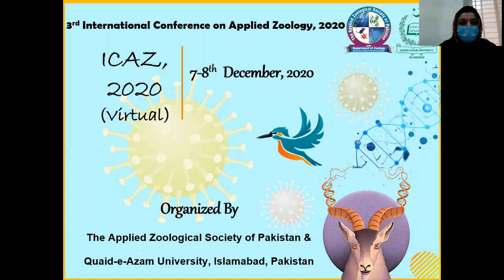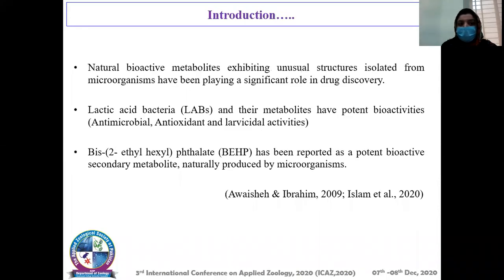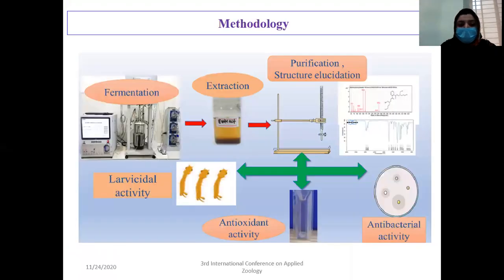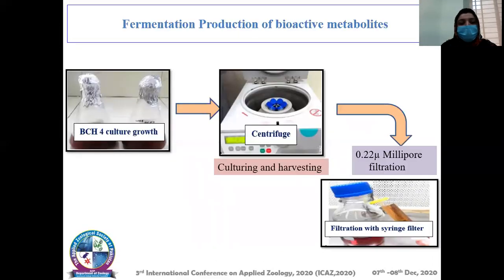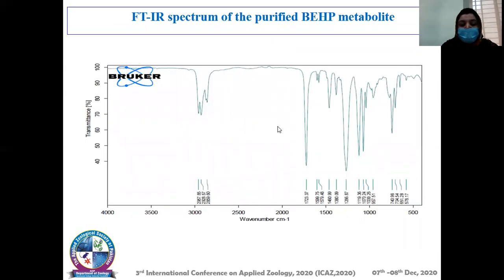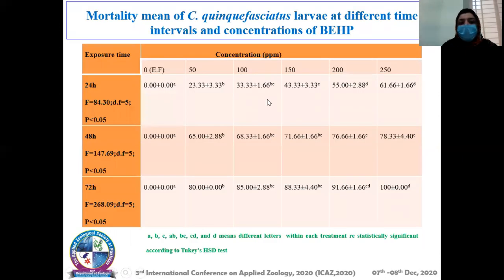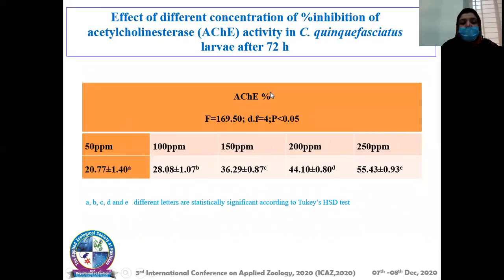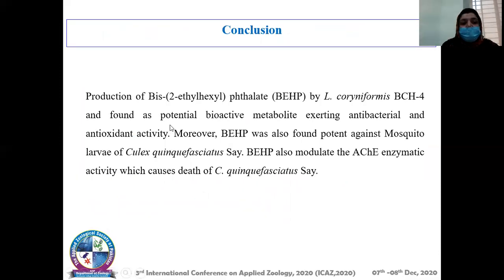O-36/ICAZ-2020/Dr. Mahwish Salman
Bis-(2-ethylhexyl) Phthalate; A major bioactive metabolite produced by Lactobacillus coryniformisBCH-4 with antibacterial, antioxidant and mosquitoes larvicidal activities

Mahwish Salman1, *, Anam Tariq1, Muhammad Rizwan Javed2, Shazia Naheed3, Muhammad Kashif Zahoor4, Misbah Shahid1
1Department of Biochemistry, Government College University Faisalabad, Pakistan.
2Department of Bioinformatics and Biotechnology, Government College University Faisalabad, Pakistan.
3Department of Chemistry, Government College University Faisalabad, Pakistan.
4Department of Zoology, Government College University Faisalabad, Pakistan.
ABSTRACT
Emergence of diseases caused by various bacterial and vector borne pathogens becomes a significant cause of human morbidity and mortality. The control of such infections has been considered as a major task for global health. The present research was planned to assay antibacterial, antioxidant and larvicidal activities against Culex quinquefasciatus of bioactive metabolite, Bis (2- ethylhexyl) phthalate (BEHP). The resultant compound was isolated and purified from the culture filtrate of Lactobacillus coryniformis BCH-4. The detection of BEHP was observed by FT-IR spectra and further confirmed by GC-MS. The BEHP documented effective antibacterial activity against Escherichia coli (inhibition zone: 12.33±0.56mm) but moderate activity against Staphylococcus aureus (inhibition zone: 5.66±1.00mm). It also showed effective antioxidant activity of 68.86±1.02, 69.33±0.54, and 84.90±0.50 (%) in a concentration-dependent manner (25, 50, and 100μg/ml) respectively.  Additionally, BEHP exhibited potent larvicidal activity against 4th instar larvae of Culex quinquefasciatus in a concentration and time dependent manners (50, 100, 150, 200, and 250ppm after 24, 48, and 72h respectively). The effective resultant compound showed 100% mortality at 250ppm after 72h with LC50 of 49.88ppm. Furthermore, after 72h, acetylcholinesterase inhibitory activity of dead larvae was recorded as 20.77, 28.08, 36.29, 44.10, and 55.43% at 50, 100, 150, 200, and 250ppm respectively. In comet assay, the mean comet tail length (14.18±0.28μm),  tail DNA percent damage (18.23±0.06%), tail movement (14.68 ± 0.56 µm), Comet length (20.62± 0.64µm), head length (23.75± 0.27 µm), and head DNA percentage (39.19 ± 0.92 % ) was observed at 250 ppm as compared to control. The results of this research suggested that such bioactive metabolites exhibited good antibacterial, and antioxidant activity. In addition, BEHP could also serves as a controlling agent of Culex quinquefasciatus larvae to combat the spread of vector borne pathogenic diseases.
          O-36/ICAZ-2020